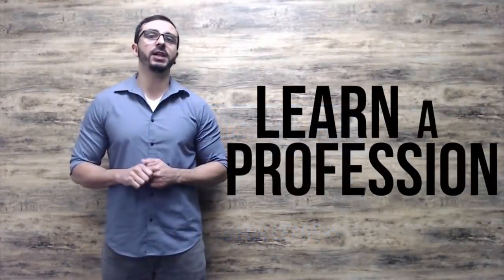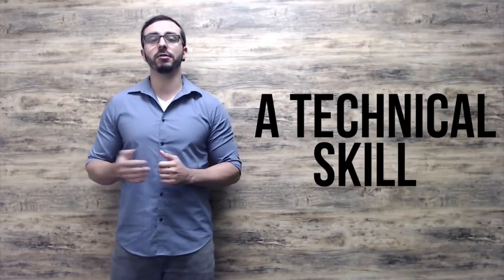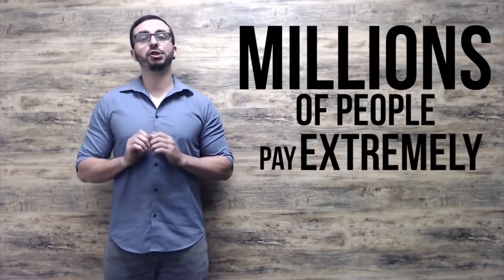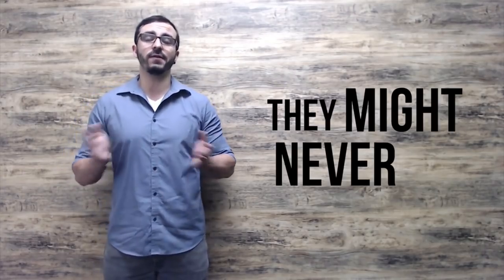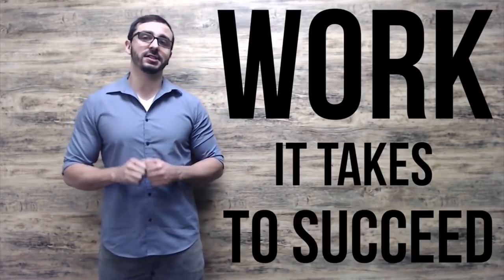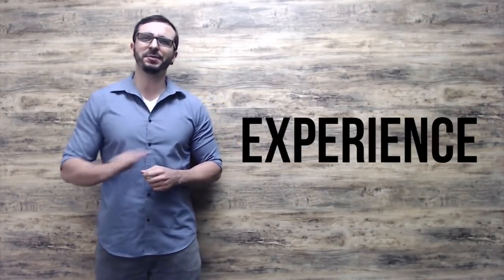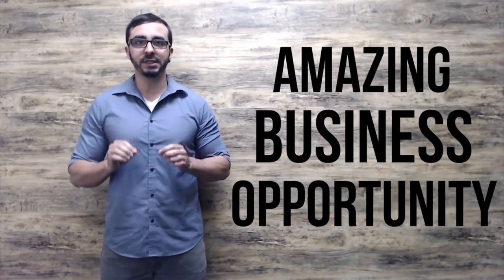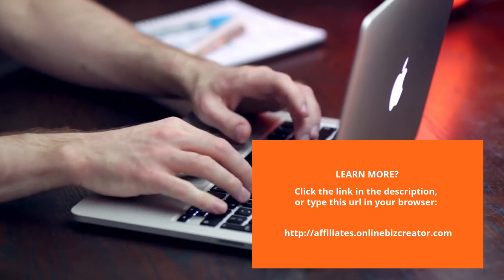How To Make Money As A Student ★ Make Money Online ★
Follow this link to learn more about how to make money as a student:

If you want to leave college without debt, then you might want to find out how to earn money while you're still in college. Right? A lot of people with the same age are making thousands of dollars online already. But do not be alarmed, because there are billions of dollars spent each day.
Entrepreneurship is is probably the easiest way to make money online. But how do you come up with a good product? How do you handle sales, delivery and support?
Well... what if everything was done-for-you? You only have to connect your PayPal and show people your link. So, if you want to learn how to make money online, then visit:
If you don't know how to drive traffic to your link, than don't worry, because that is clearly explained in your dashboard. Learn how to drive free targeted traffic. You can literally make money online today! Earn real money. Sounds awesome, right?
You should be aware that it requires action to get results. That is true common sense.